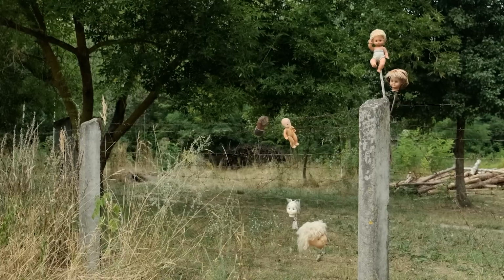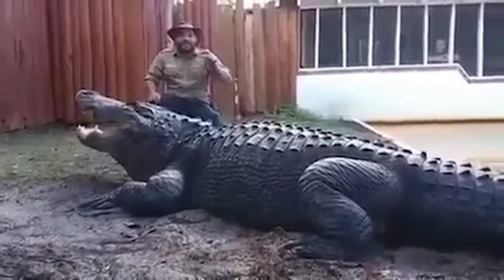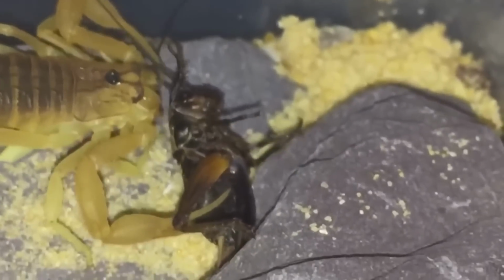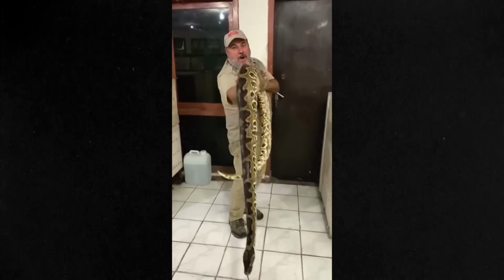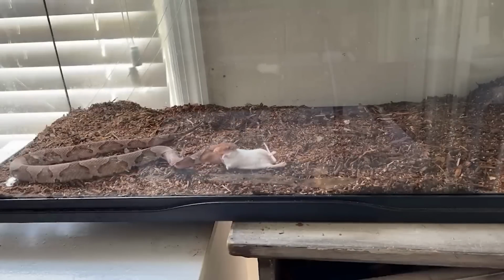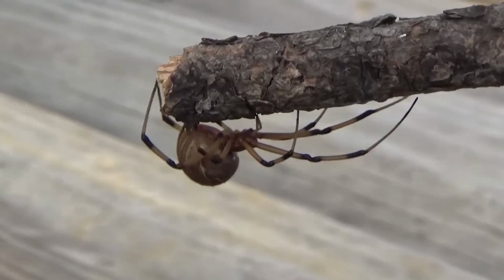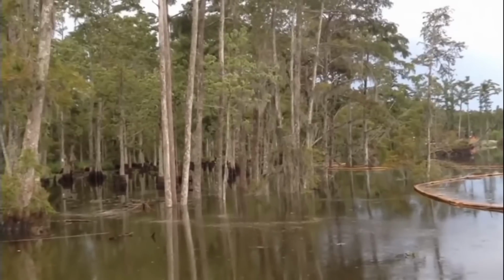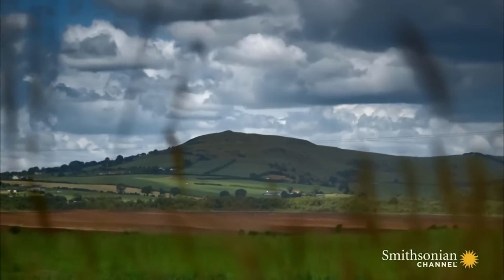What They Captured In A River Shocked The World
What They Captured In A River Shocked The World.. Throughout human history, people have generally congregated near rivers and swamps because they are places with freshwater, which we need to survive. As a result of this, lots of human culture has been born and died on the coasts of those bodies of water, and we have also captured some incredibly odd things within the depths of them. From a swamp entirely filled with dolls to a secret, unknown swamp society, you wouldn’t believe some of the things that have been found or formed around these hubs of human activity. Make sure to stick around until the end; you wouldn’t want to miss out on the Windover Cemetery! Here are 15 of the most terrifying things found in rivers and swamps.